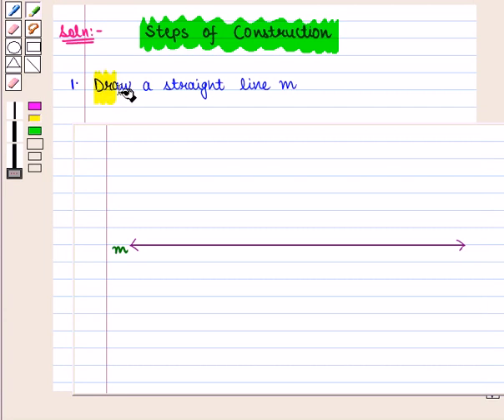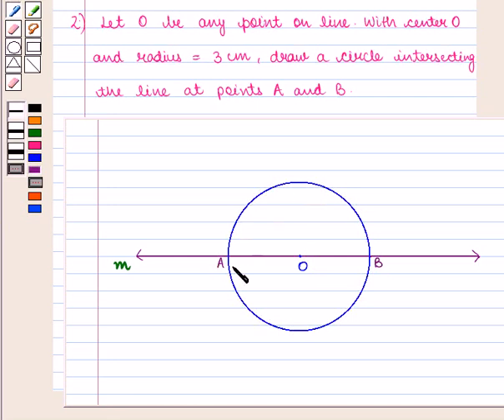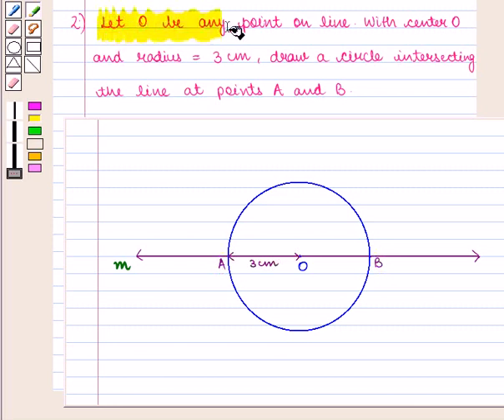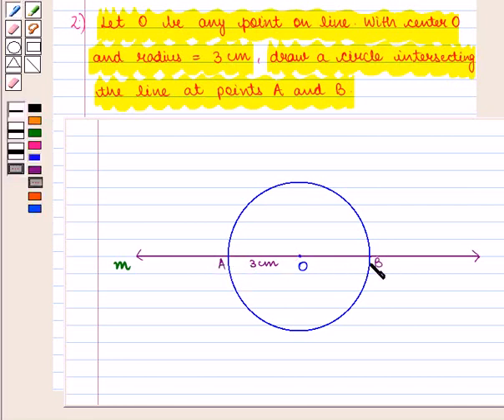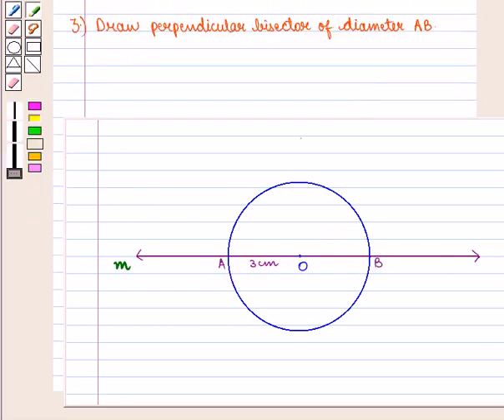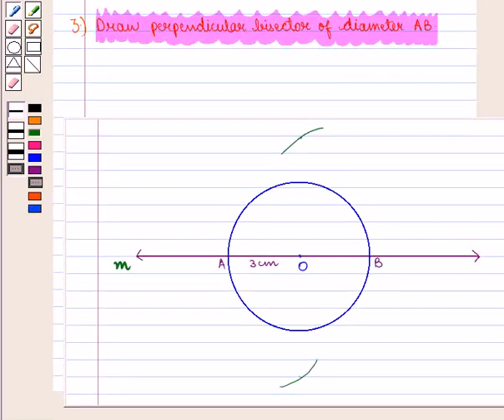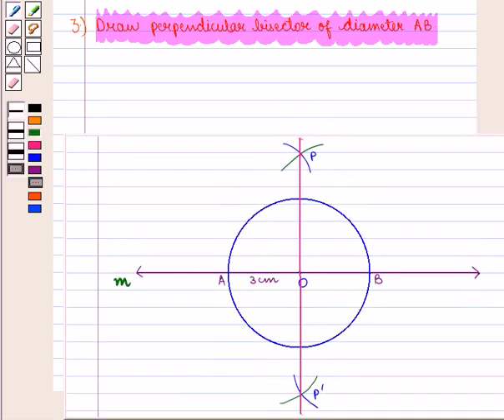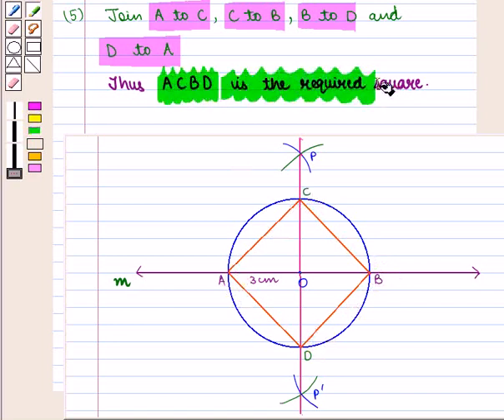Maths 9 CC CONSTRUCTIONS SE8